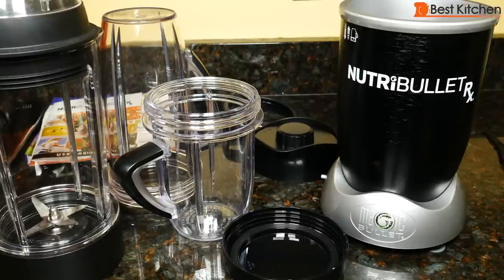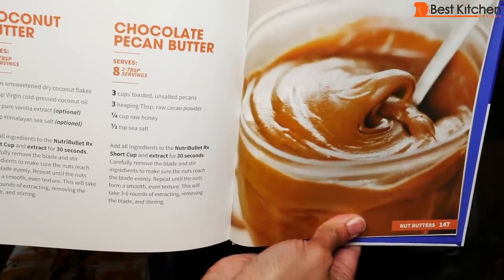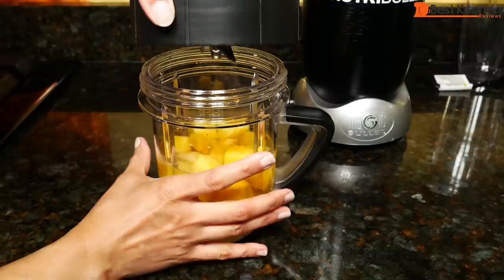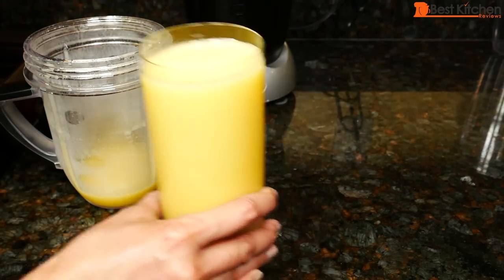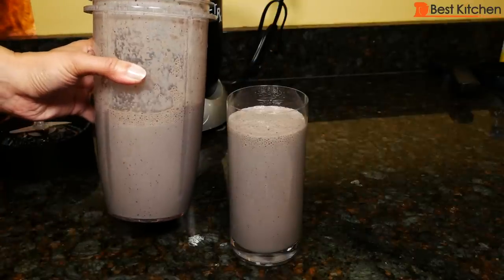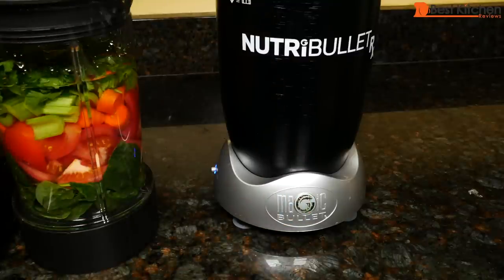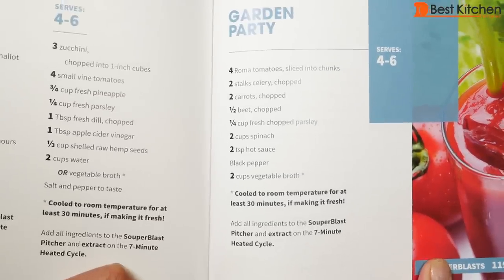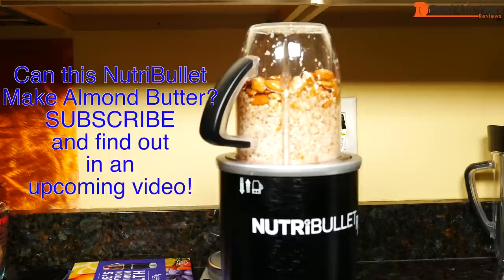Nutribullet RX Review and Demo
Hi Guys, today I’m reviewing the NutriBullet RX. Link to NutriBullet RX Subscribe to see if NutriBullet can make Almond Butter in an upcoming video With this unit, you can make smoothies, nut butters and soup with a 7 minute heated cycle. It comes with the power base, short cup with comfort lip ring, this is for single servings, oversized cup with a pitcher lid for multiple servings, Pitcher with 2 piece lid, this is for making soups, extractor blade, resealable lid, blade remover and blade cleaning brush.
A user guide and hard cover recipe book are included. There are recipes based on different categories, you take a quiz in the beginning and figure out which color category you fit under.  There’s nutritional information for fruits and vegetables. There are also recipes for soups, nut butters and coffee drinks. You can’t grind dry things like grains or coffee with this unit. Also, don’t blend hot liquids.
The cord length is 37 inches. With the pitcher in the base, the height is 19 inches, width is 6 inches. When you first get the unit, wash all the parts is warm soapy water and dry. The blade is hand wash only with soap and warm water. Don’t take the gasket off. The cups are top rack dishwasher safe. There’s a rubber liner inside the power base, don’t remove it. To clean, unplug and wipe with a damp sponge.
To turn on the unit, plug it in press the power button and it’ll turn blue. First I’ll make a tropical smoothie in the short cup. Frozen pineapple, mango, ½ cup each 1 c coconut water. Fill with liquid to the max line. Put the cup into the base and the G-Button will be green. It’ll automatically run for 1 minute, then the G Button will stop glowing green. If you want to stop it before the minute, lift the cup off the base or press the power button. After each use, press the power button to turn it off.
Next, we’ll make a smoothie in the 45 oz cup. 2 cups of spinach, 1 cup blueberries, 1 pear, ¼ cup raw cashews, 2 tblsps cocoa pwdr, 2 cups milk.
Next, we’ll make soup using the pitcher. Press the power button. Put the pitcher in. Press the G button down for 2 seconds until it’s red. Red means the souperblast mode has started and the unit will run for 7 minutes. During the 7 minutes, it’s normal for the unit to slow down and speed up. 7 minutes are up, the pitcher is very hot so don’t touch it with your hands. The soup should be around 70 degrees celsius or 150 degrees Fahrenheit. Make sure to clean the blade right after using the Souperblast or Nutriblast. Nutriblast recipes are in the recipe book and contain heartier, stickier ingredients like oats, nuts and powders. If something is stuck on and needs a more thorough cleaning, fill the cup or pitcher 2/3 with warm soapy water, and run for 30 seconds. You can also use the included cleaning brush.